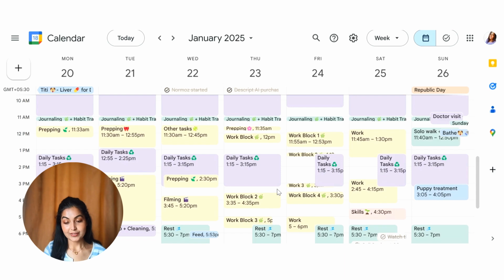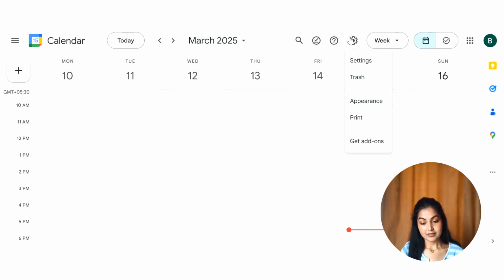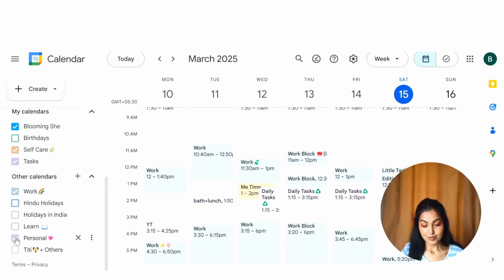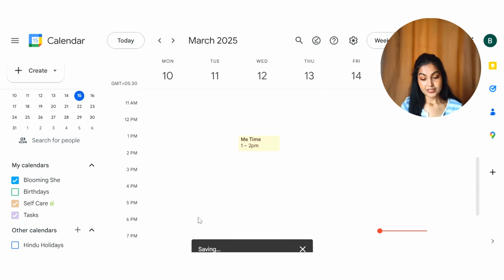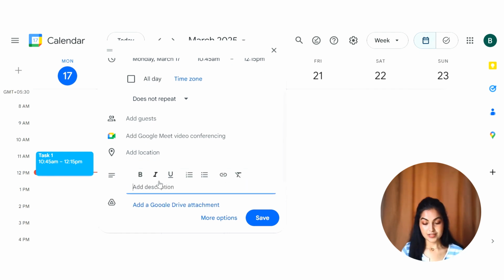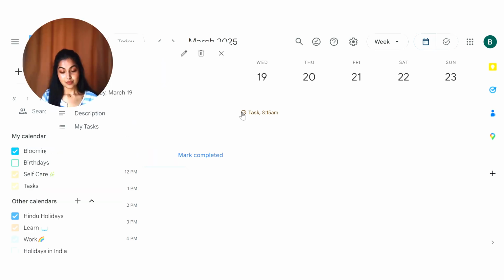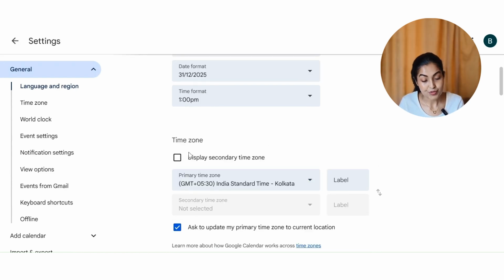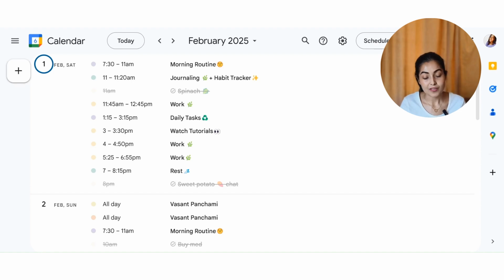From Overwhelmed to Organized: How I Use Google Calendar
Lately I’ve been learning how to use Google Calendar in a way that feels calm and intentional—and it’s truly helped me organize my life without the overwhelm.

If you’re into pretty, soft visuals and want a gentle planning system that supports your energy, this might inspire you too. 🌿

Here’s what I walk you through in this video 👇
→ A beginner-friendly **Google Calendar tutorial 2025**
→ How I use **color code Google Calendar** labels for a **pretty Google Calendar** setup
→ My **self care calendar setup** with custom calming hex codes
→ How I’m learning to **organize my life** with a **simple planning system**
→ What’s been working for me in **digital planning for beginners**
→ A peek into my **calm planning routine** that helps me stay centered
→ Real-life examples of **how to plan your week** with intention
→ How soft visuals support my **feminine productivity** flow

✨ Whether you’re starting fresh or just want to make your Google Calendar feel a little more like you, I hope this gives you some ideas to create a system that’s both beautiful and supportive. 💗

♡ Tools I Love & Use 💫
♡ My phone (camera)
♡ Stylus pen for iPad
♡ iPad cover
♡ Tripod Stand
     ♡ Mics
(Lavalier Condenser Microphone)
(Wireless Microphone)
♡ SD Card
♡ Hard Disk
♡ Pen Drive

♡ In This Video:
00:31 Getting Started with Google Calendar
1:10 Why to Custom Color Code Labels
1:49 Creating Color Coded Labels
3:42 Sharing and Subscribing to Calendars
5:00 Customizing Colors of The Labels
6:22 Free Collection of Aesthetic Feminine Colors
6:39 Exploring Other Calendars
7:11 Creating Events
8:32 Creating Tasks
9:28 Difference between Events and Tasks
10:05 Add Ons
11:21 Exploring General Settings
12:29 Keyboard Shortcuts

All the content in this video is protected by copyright. That means no one is allowed to copy, share, or re-upload it without my permission.